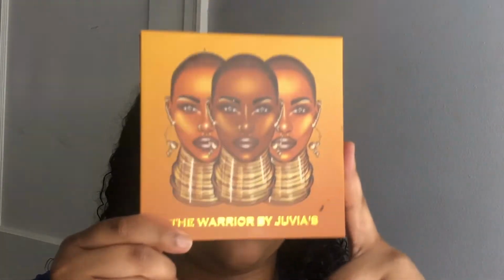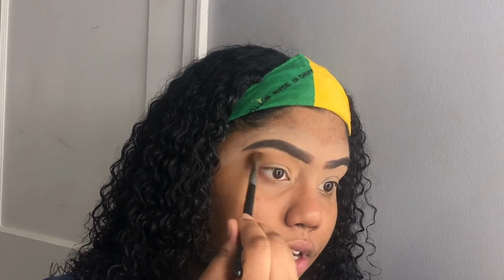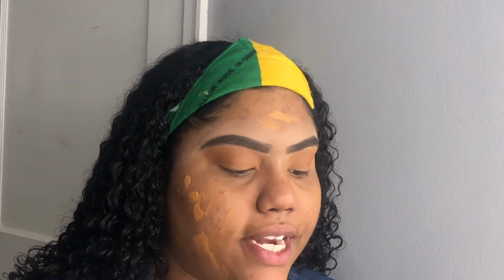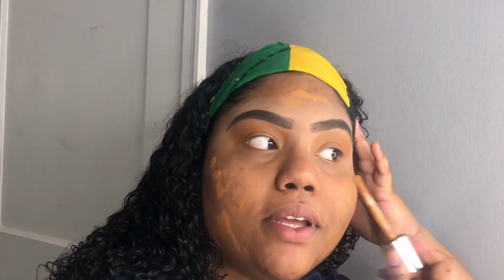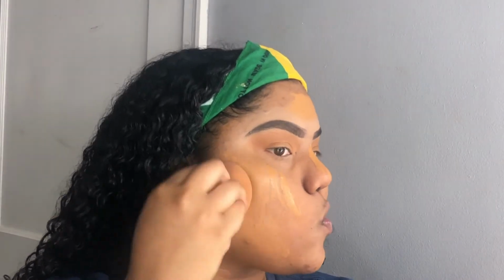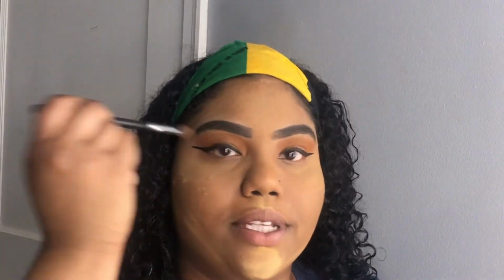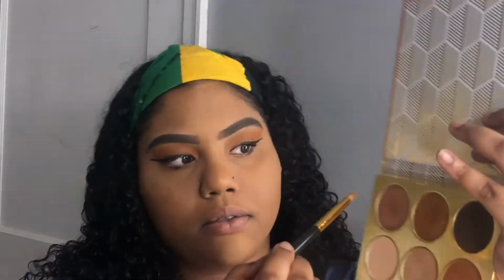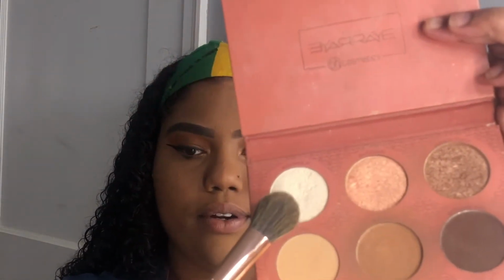Everyday Makeup Routine| Quarantine Edition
Hey everyone today I decided to film an everyday makeup routine. Since we all are in quarantine I didn't do a full beat because there isn't anywhere to go. I am not a professional when it comes to makeup, but I love applying it and I try my best. Stay safe!

🔔🔔TURN ON YOUR POST NOTIFICATIONS SO YOU DON'T MISS WHEN I UPLOAD🔔🔔
MISSED MY LAST VLOG? CHECK IT OUT HERE⬇️⬇️⬇️

EYES👀
Anastasia DipBrow Pomade
Juvias Place The Warrior Palette

FACE😊
Clinique 2 and 1 Beyond Perfecting Foundation and Concealer
BH Cosmetics X ITSMYRAYRAY Palette

LIPS 💋💄
Morphe Lipgloss "Groupie"

♥︎FOLLOW ME♥︎

🐤Twitter🐤 Kaylahaffizulla
🤳🏽Instagram🤳🏽 mikaylahaffizulla
👻Snapchat 👻dolphinsxxx

♥︎Equipment♥︎
Camera- iPhone 8 plus📸
Editor- iMovie 💻

♥︎ABOUT ME♥︎
✴︎Name- Mikayla🌹
✴︎Age-20
✴︎Birthday- June 13♊️
✴︎Ethnicity- Jamaican🇯🇲